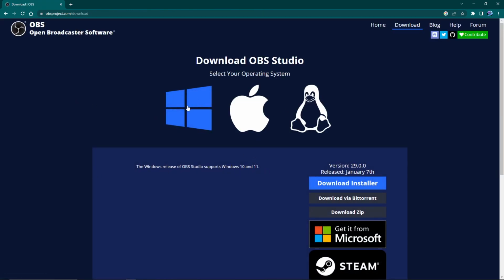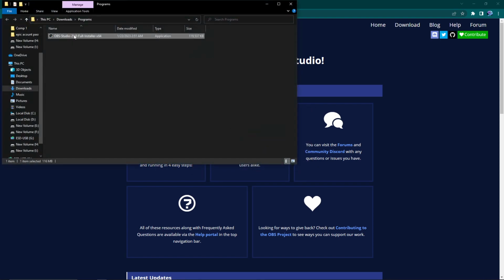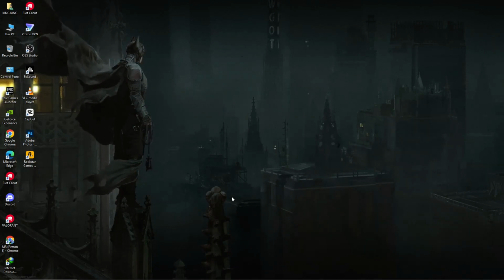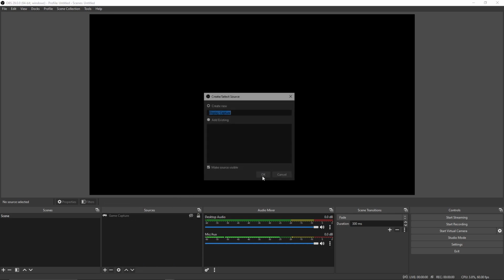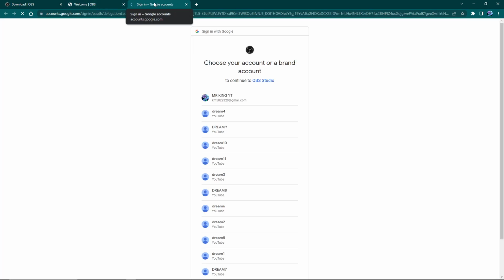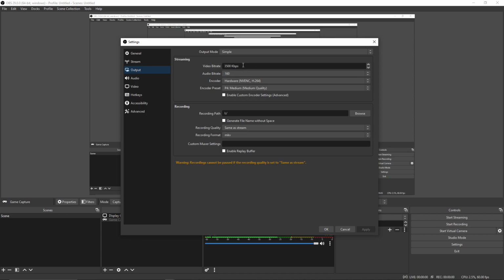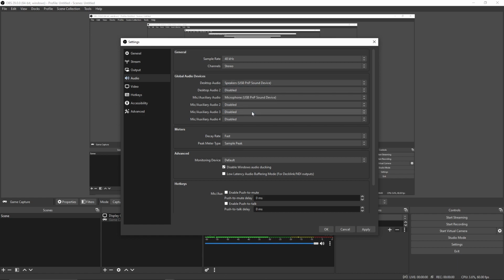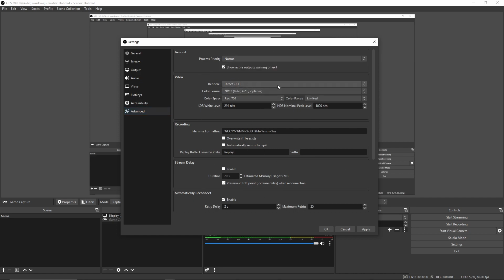How to download OBS and the basic setting of OBS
IN THIS VIDEO I WILL SHOW YOU HOW TO INSTALL OBS STUDIO AND BASIC SETTING FOR OBS STUDIO FOR BEGINNER IF  VIDEO GIVE YOU ANY HELP PLZZ MAKE SURE TO LIKE AND SUBSCRIBE